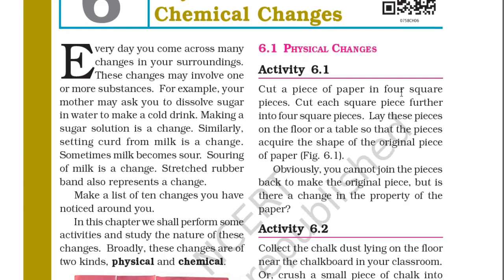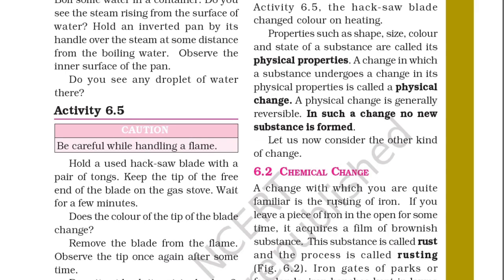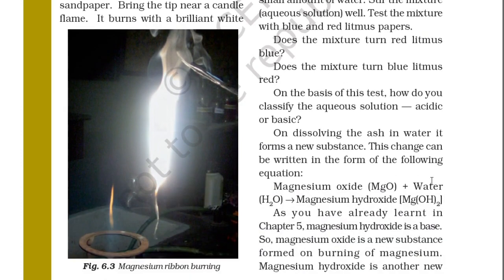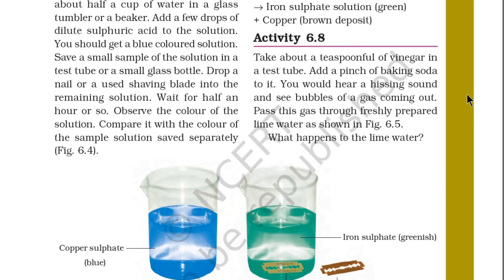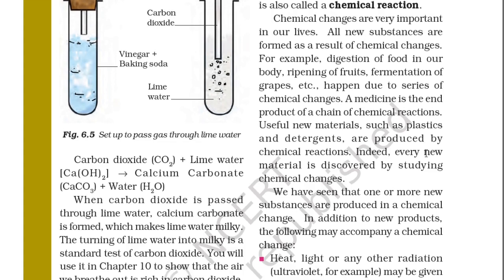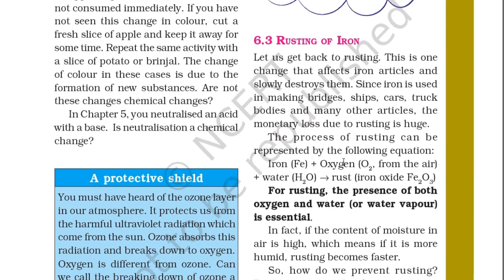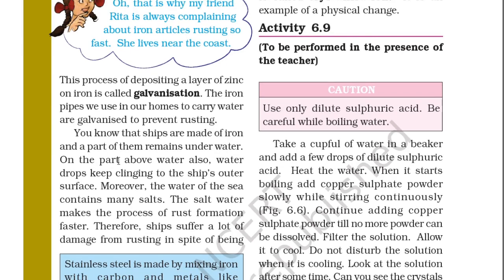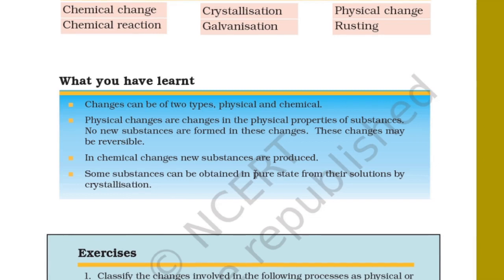Class 7 Science Chapter 6 Physical And Chemical Changes | NCERT Class 7 Science Chapter 6 | Axisoft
Changes can be of two types, physical and chemical. Physical changes are changes in the physical properties of substances. No new substances are formed in these changes. These changes may be reversible. In chemical changes new substances are produced. Some substances can be obtained in pure state from their solutions by crystallisation.